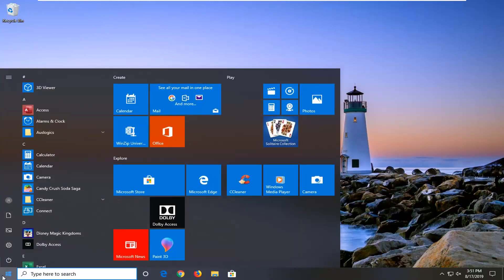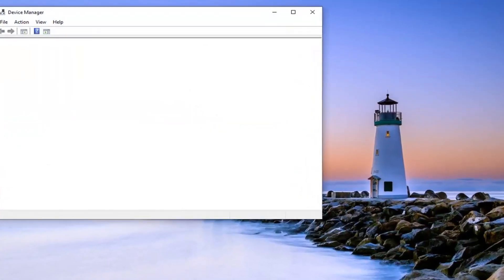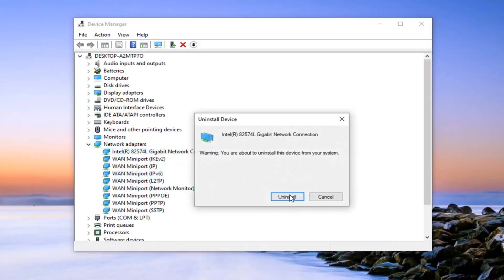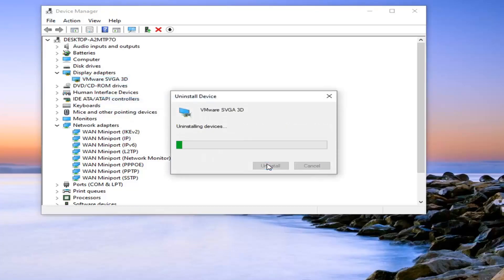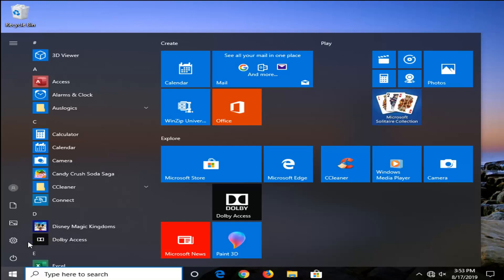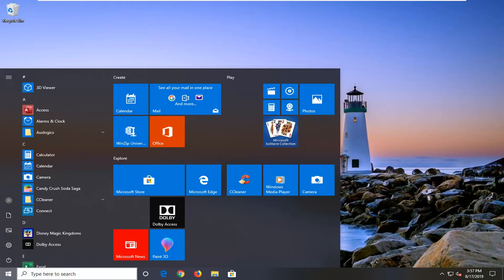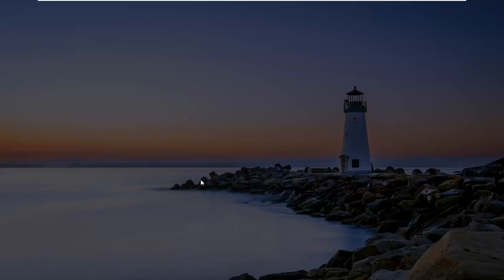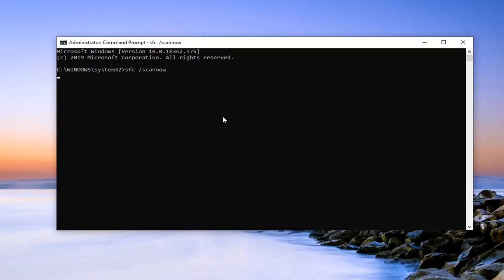Windows 10 Error Kernel Security Check Failure [Tutorial]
Windows 10 Error Kernel Security Check Failure.

The Windows 10 error Kernel Security Check Failure usually results in a BSOD. While the blue screen in Windows 10 is friendlier than before, it still isn’t something we want to see while working on our computer. So if you want to fix Windows 10 error Kernel Security Check Failure, this tutorial is for you!

Kernel Security Check Failure means a file has failed a compatibility or integrity check and needs to be updated or replaced. This can be caused by outdated drivers, inherited drivers from Windows 7 or 8 that aren’t fully compatible with Windows 10 or a drive or core file that got corrupted somehow.

Fix Windows 10 error Kernel Security Check Failure
There are a few things we can do to fix this error. First let’s perform a Windows update to make sure you’re running the latest version.

1. Navigate to Settings, Update & Security and Windows Update.
2. Click ‘Check for updates’.
3. Update everything as required.

If you receive a Kernel Security Check Failure Stop Error or Blue Screen on Windows 10/8/7, then this post has some troubleshooting steps you may want to try out. This error is usually caused due to Memory or Driver incompatibility issues or corruption of system data.

The ‘Kernel Security Check Failure’ PC error can occur for various reasons like memory issues, virus infections, and more.

However, the most common reason is that the drivers you were using for the previous Windows version are not compatible with the new Windows version.

As a result, the OS gives you the ‘Kernel Security Check Failure’ error message followed by the 0x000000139 error code.